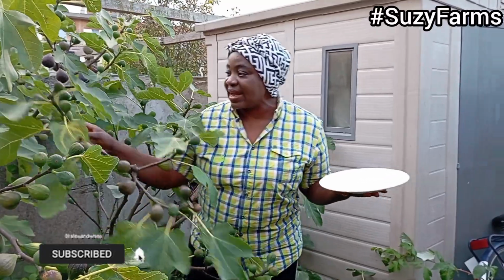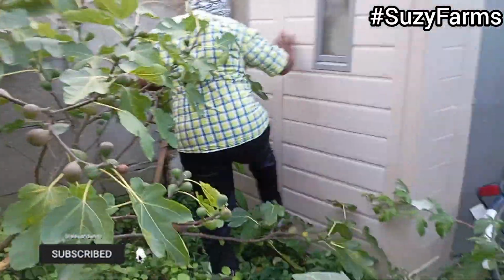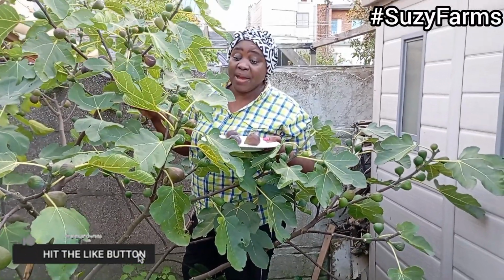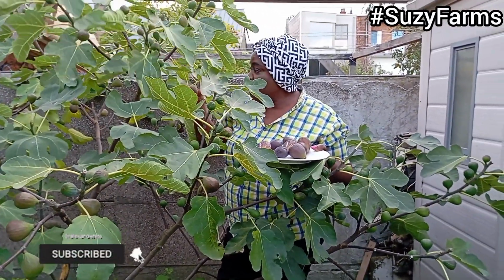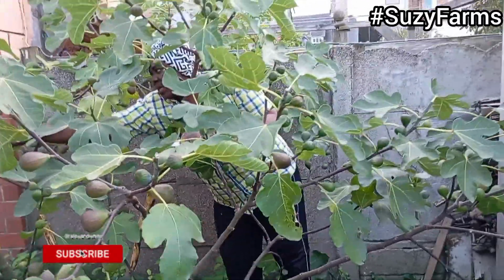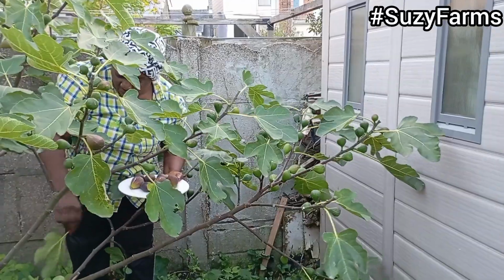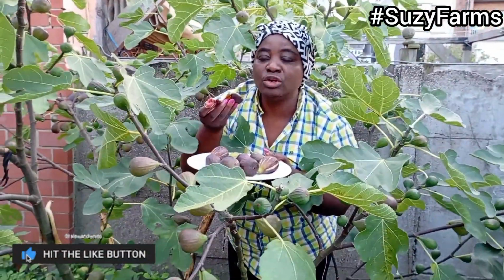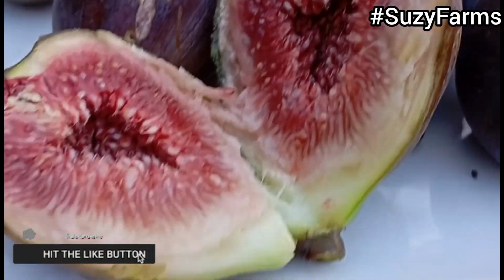Home garden summer figs harvest in backyard garden